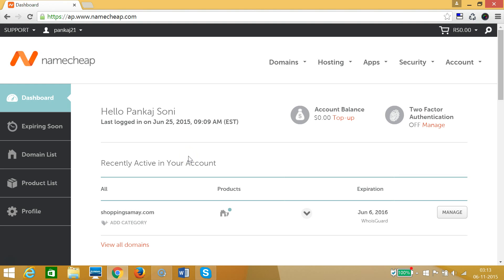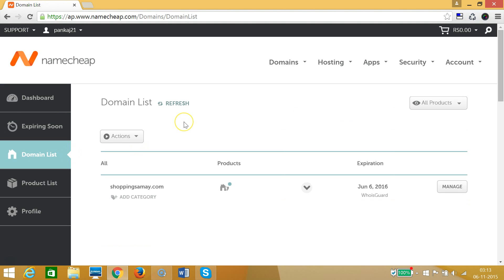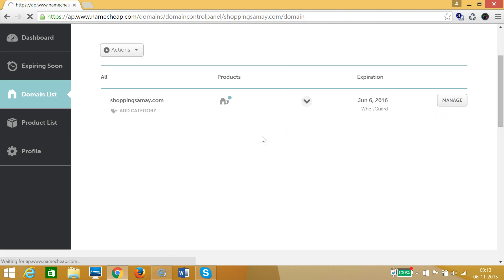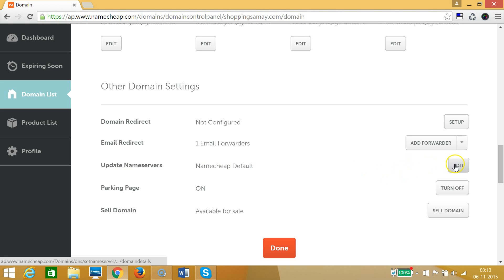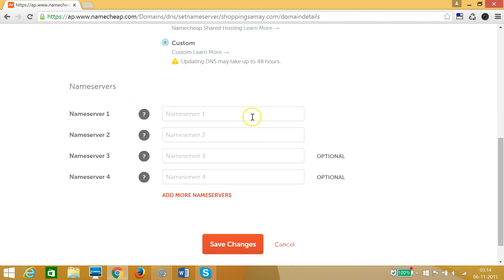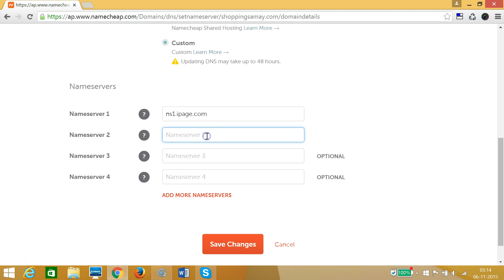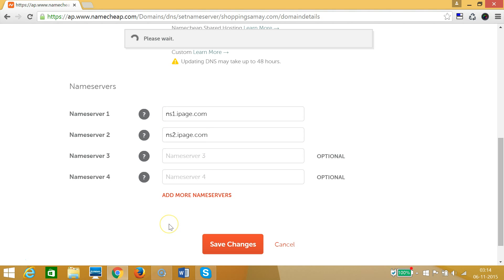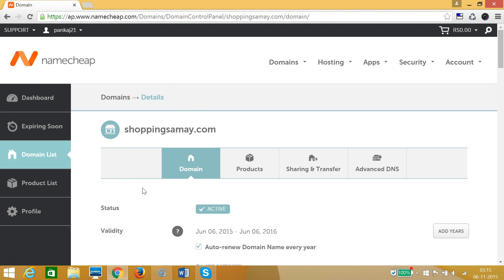Updating Domain Name Servers(DNS) in Namecheap.com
Updating NameServers of Domain in Namecheap

Step 1: Login to your Namecheap Account

Step 2: At the left pane ,click on Domain List ,Select the Domain and click on MANAGE button at the right .

Step 3: Scroll Until you find "Update Nameservers" and than at the right ,click on Edit.

Step 4: Select custom ,Enter your Nameservers provided by your webhosting company ,after you done that ,it would take upto 48 hrs to fully update it ,generally it takes couple of hours .